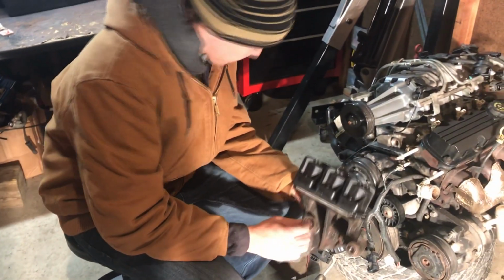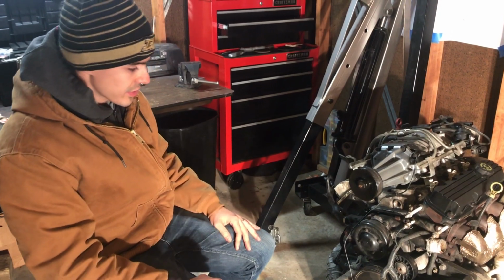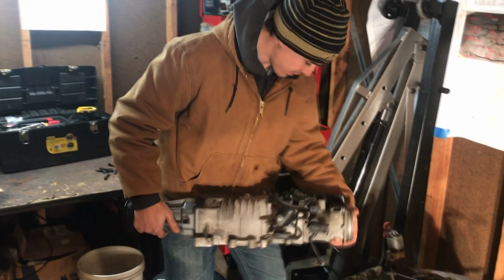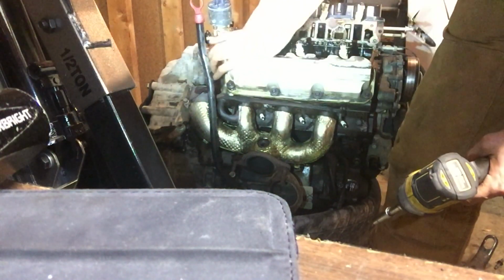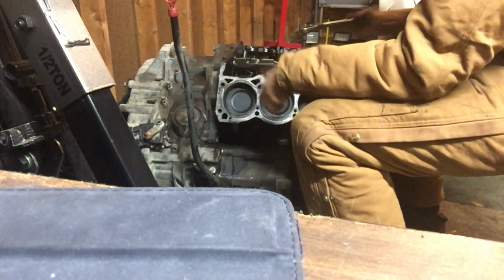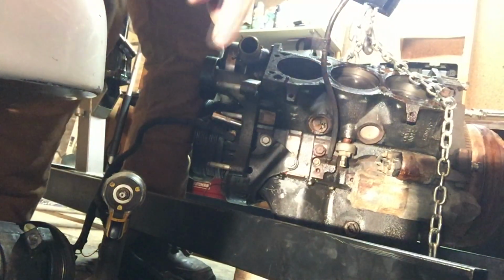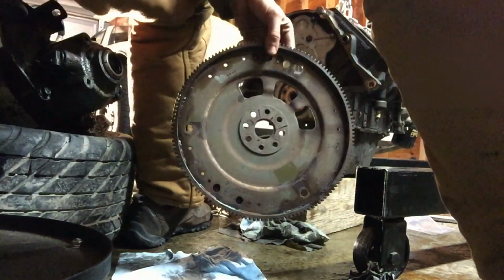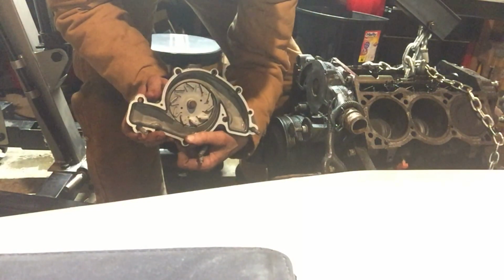3800 Supercharged Fiero Rebuild Part 1/4 - Long Block Teardown How To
Amazon Recommendation Store for 3800s/Fieros/Tools

ALL PARTS IN THIS VIDEO CAN BE FOUND

I show how to disassemble a 1998 GTP l67 3800sc long block for a complete rebuild for a Fiero swap.

When you click on links to various merchants on this site and make a purchase, this can result in this site earning a commission.